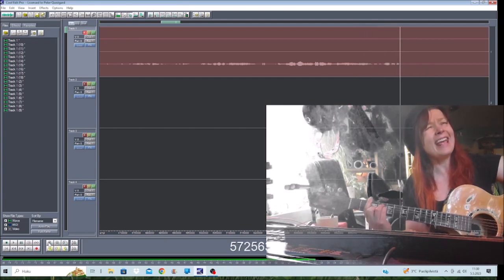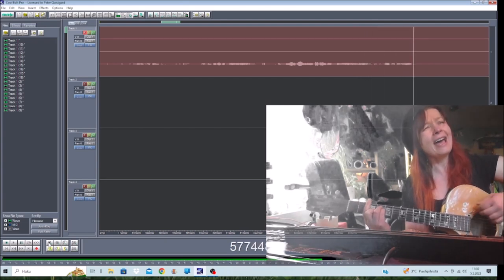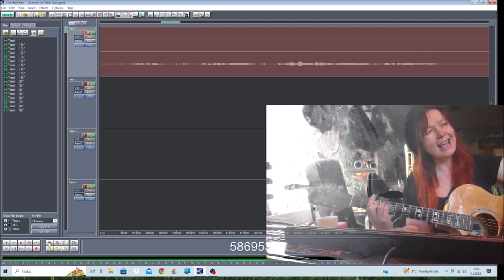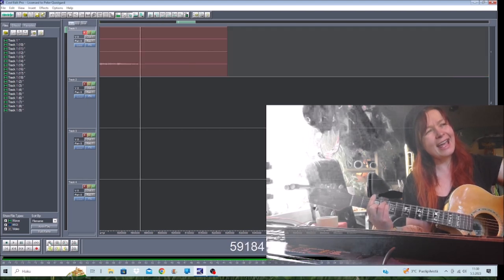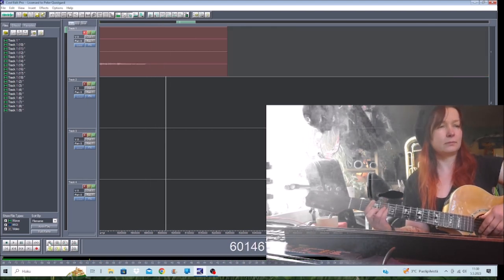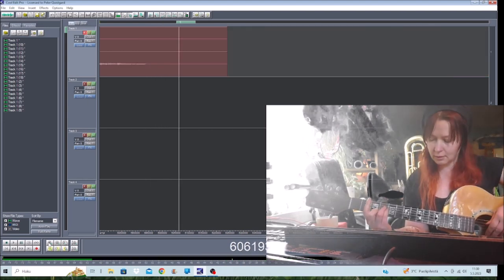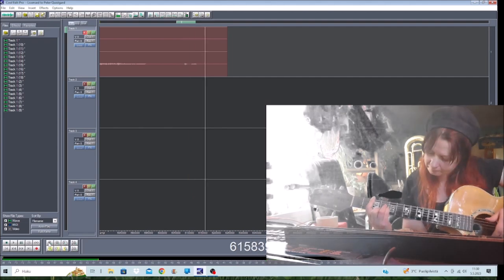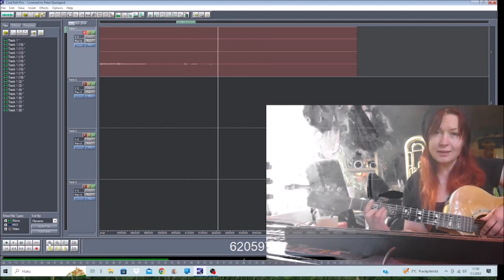Sorrow 05052023 Holopainen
So you vote for person who say you shall have gas for less money and do not ask how. Normal adults know, everything has a price, even free stuff. And  from free the giver desides what you pay.